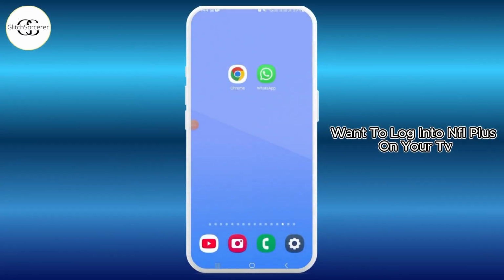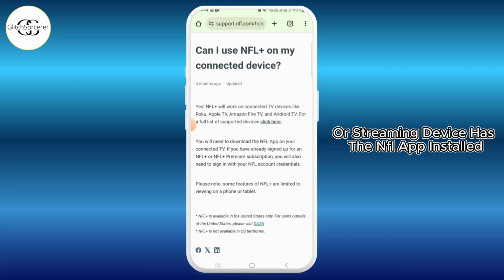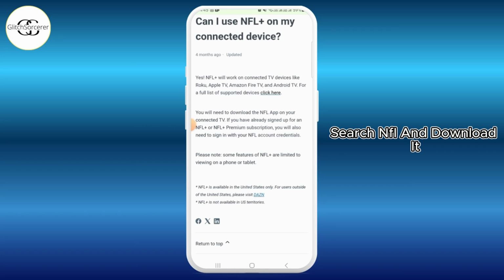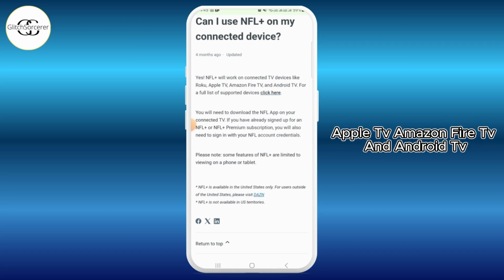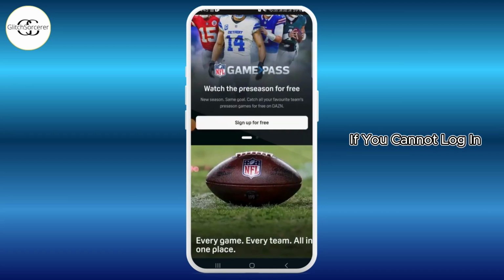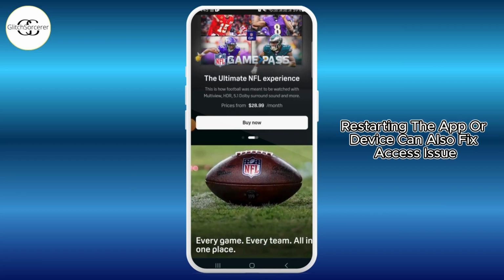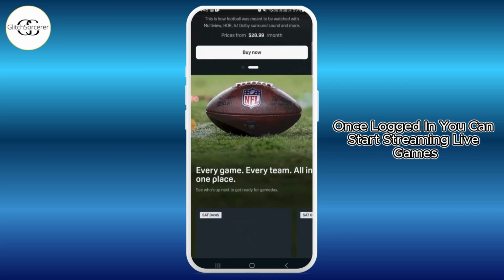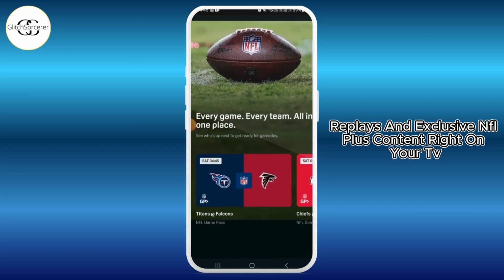How to Log In to NFL+ on TV – 2025 Step-by-Step Guide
Want to watch NFL+ on your big screen? This 2025 tutorial shows you how to log into NFL+ on your TV using streaming devices or smart TVs. Learn the exact steps to access live games, replays, and exclusive NFL content right from your living room.

Timestamps:
00:05 – Intro
00:15 – Access NFL+ on smart TVs and streaming devices
00:45 – Enter credentials and start streaming

• Works on Roku, Fire TV, Apple TV, and smart TVs
• Secure login for live NFL games and highlights
• Perfect for NFL fans streaming at home in 2025